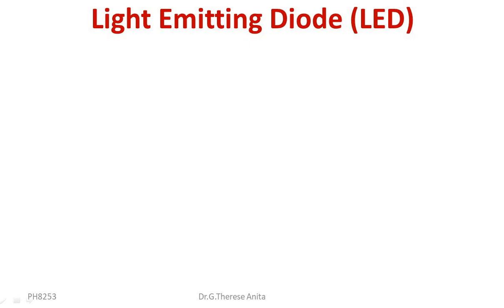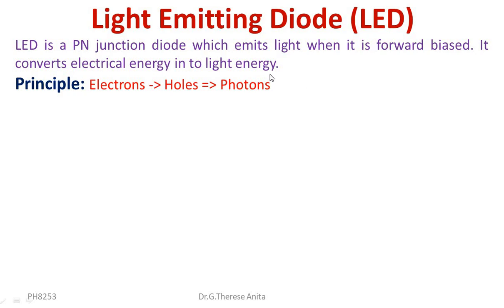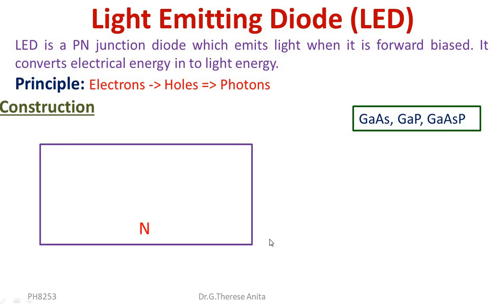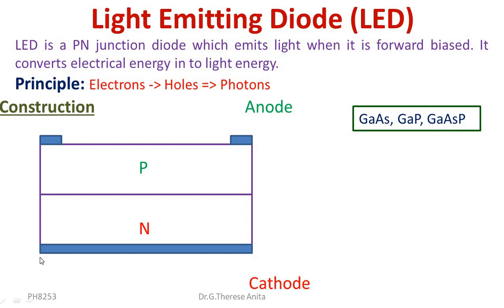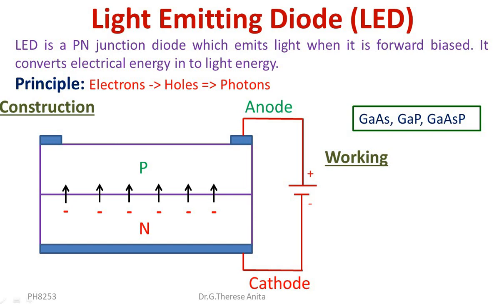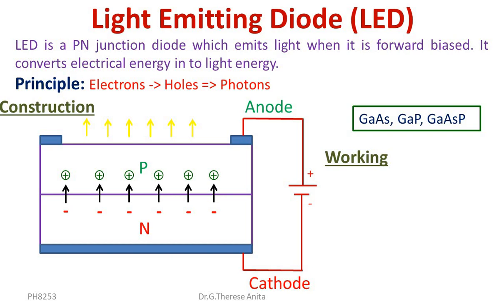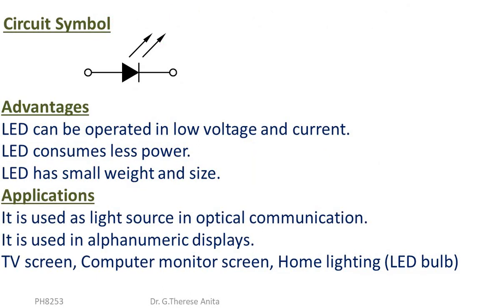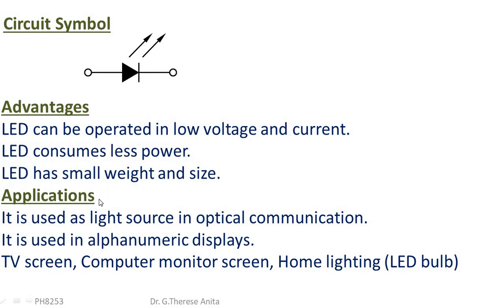Physics (Light Emitting Diode)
Dr.G. Therese Anita
Arunachala College of Engineering for Women